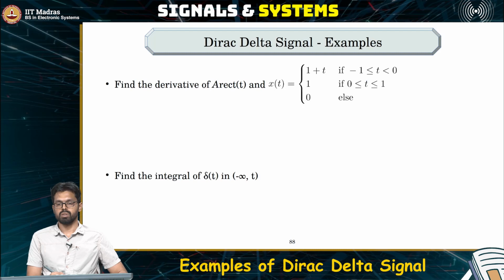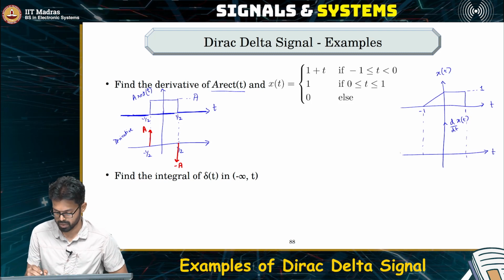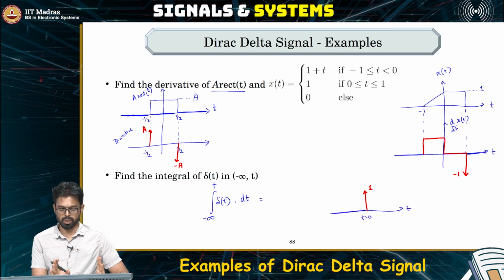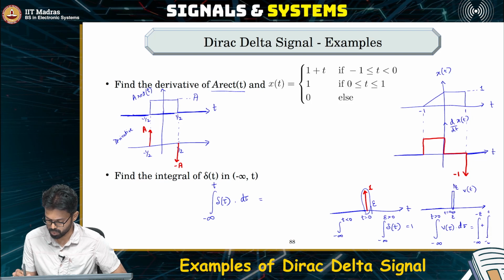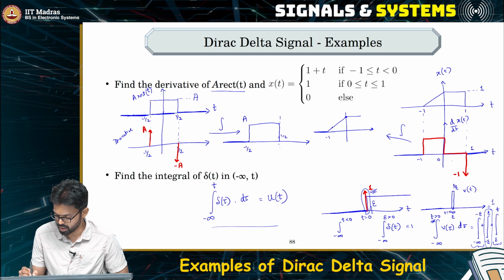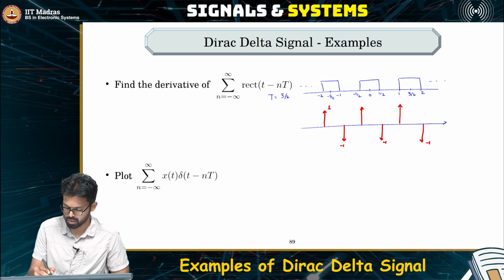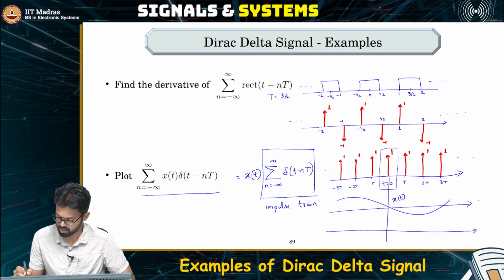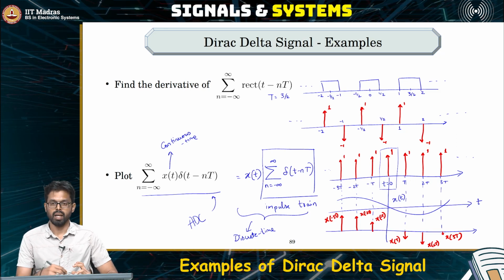W4_L3_Examples of Dirac Delta Signal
Video Overview
 This lecture explores the Dirac Delta function through practical examples. We demonstrate how it arises from the derivative of functions with instantaneous changes, such as rectangular functions, and how integration of the Delta function leads back to step functions. The lecture also introduces the concept of an Impulse Train and its application in modeling the discretization of continuous-time signals, a key concept in Analog-to-Digital conversion. These examples highlight the importance of the Dirac Delta function in signal processing and system analysis.